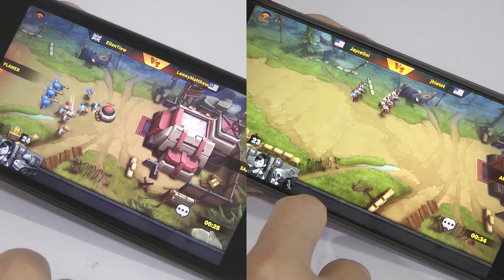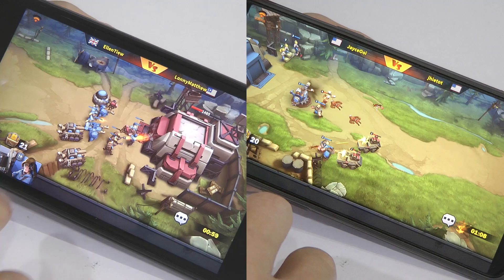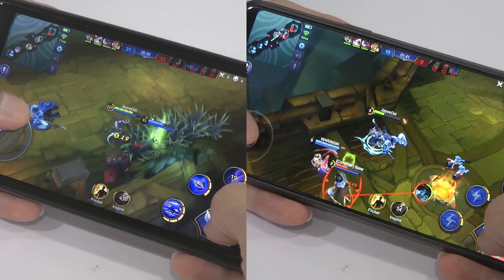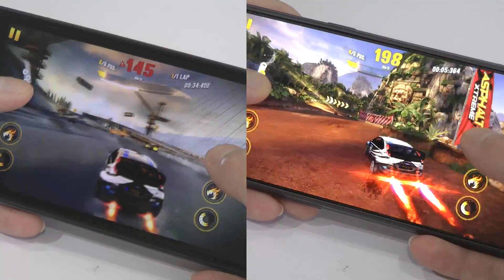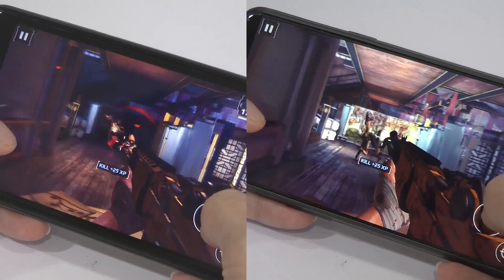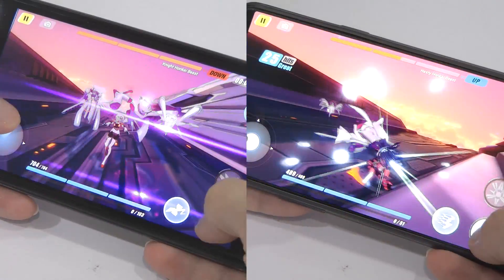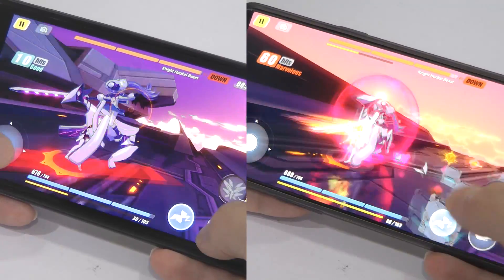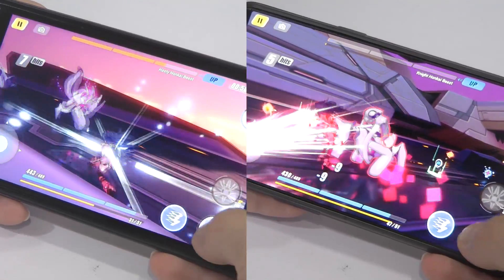Adreno 540 vs Adreno 506 (Snapdragon 835 vs Snapdragon 625)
## Left = Adreno 506, Right = Adreno 540 ##

Adreno 540 vs Adreno 506 (Snapdragon 835 vs Snapdragon 625)… Yup, most of the smartphones out there are using Qualcomm chipset nowadays including popular Xiaomi Redmi Note 4 (Redmi 5 Plus too), Xiaomi Mi 6 and OnePlus 5T that I own. Not a hardcore gamer here but does play games everyday. Casual 3D games like Clash Royale, Battle Boom. Adreno 506 GPU manages to play those smoothly. Can even play fast paced 3D games like Asphalt Xtreme: Rally Racing too. However, it starts to suffer on intensive 3D games like Modern Combat 5. And perform even worst on Honkai Impact 3. Furthermore, it can’t enable high frame rate mode too. Therefore, Adreno 540 comes to rescue…

Adreno 540 vs Adreno 506 (Snapdragon 835 vs Snapdragon 625) Written version @